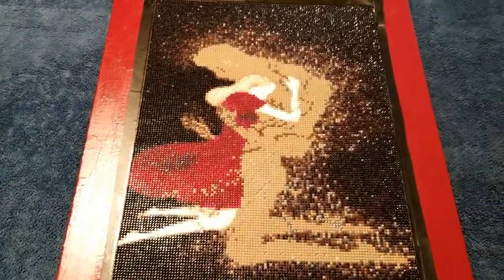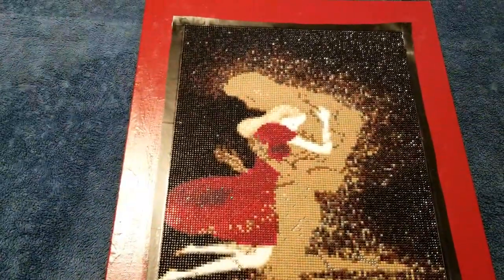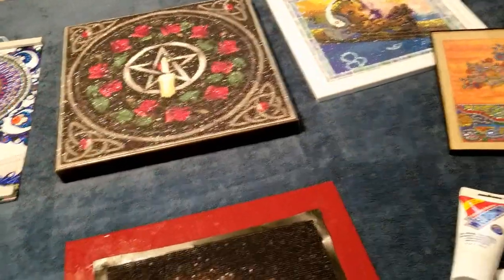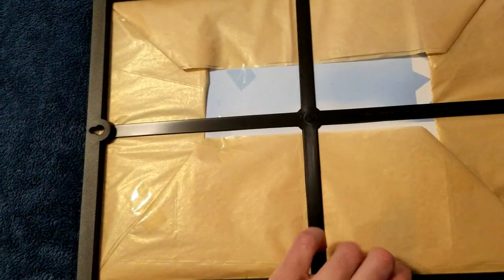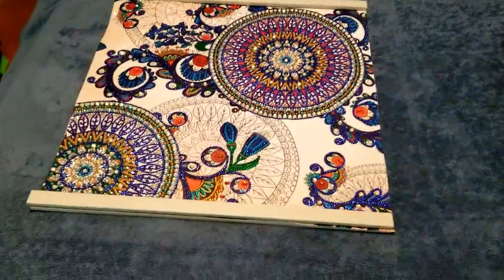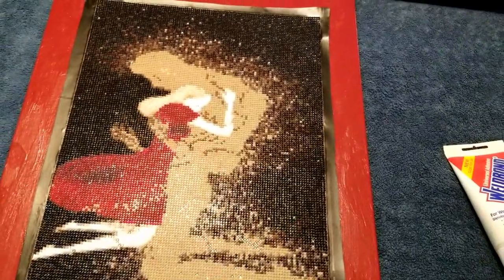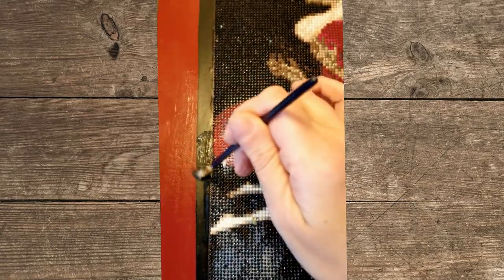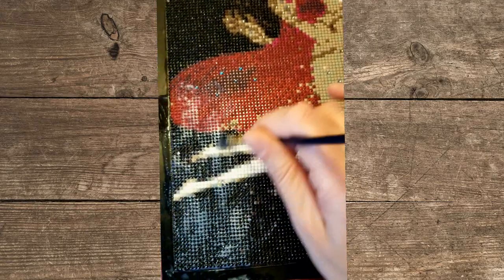GETTING CREATIVE WITH FRAMING BUDGET DPs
Filmed last month --- behind the scenes, I've been wrestling with low energy and working through a flu bug for awhile. Just in the last couple days I've started to feel stronger again, so now I'm playing catch up on my editing queue.

Time Stamps:
0:00 - 14:26    framing ideas for budget canvases
14:27 - 18:49  process for applying clear, flexible, high gloss sealant
18:50 - 22:04  final look at finished canvas